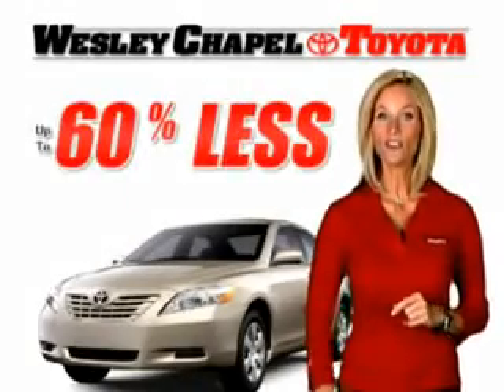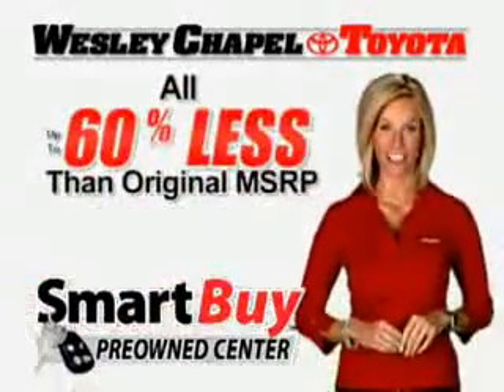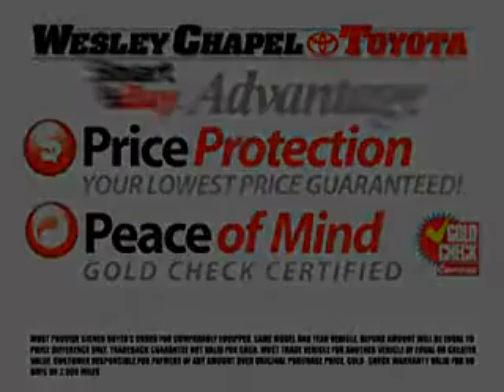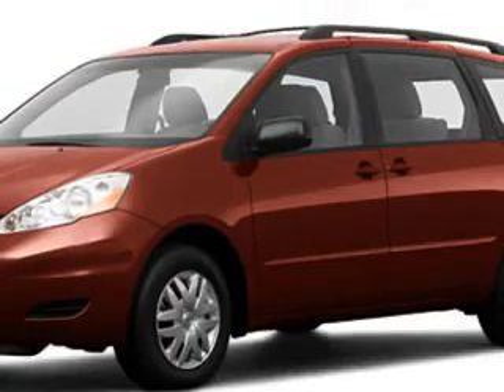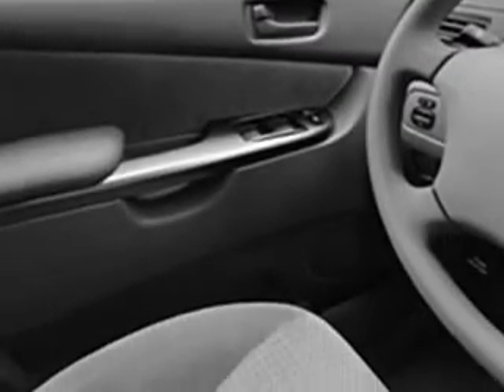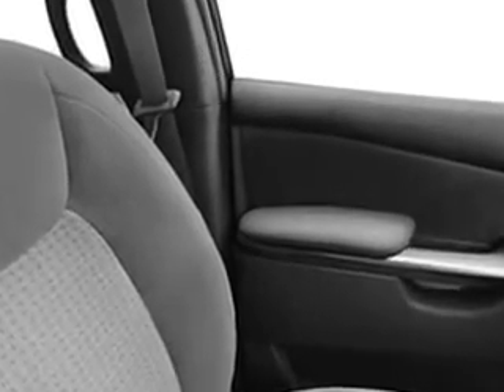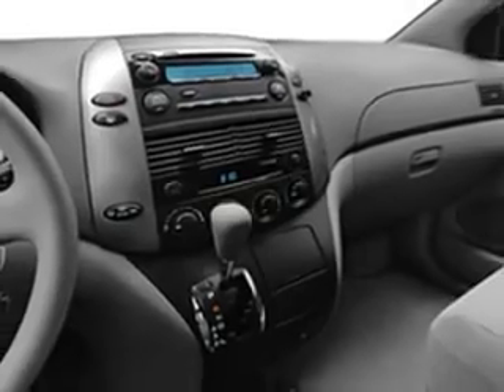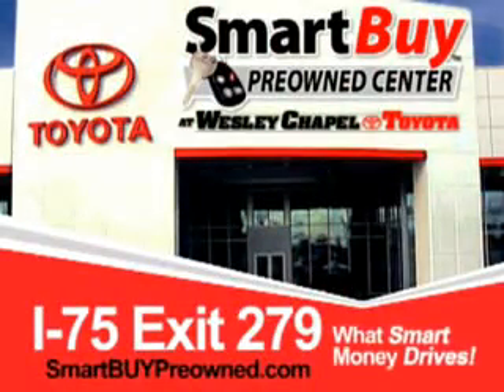2009 Toyota Sienna Wesley Chapel Toyota Wesley Chapel, FL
2009 Toyota Sienna- Wesley Chapel Toyota knows you want more than just a car. you have a purpose for your vehicle. imagine driving this BURGANDY 2009 Toyota Sienna, equipped with a 6 Cyl. engine  and an automatic transmission with  45,071 miles. enjoy this utility van with features like Airbag Deactivation, Vanity Mirrors, Side Impact Door Beams, Vehicle Stability Assist, Tire Pressure Monitor, EBD Electronic Brake Dist, EBA Emergency Brake Asst, and much more. Get where you need to go, enjoy the drive, and have peace of mind in this 2009 Toyota Sienna. see us at Wesley Chapel Toyota today!
miles-  45,071
vin- 5TDZK23C59S261153

5300 Eagleston Blvd
Wesley Chapel, Florida 33543